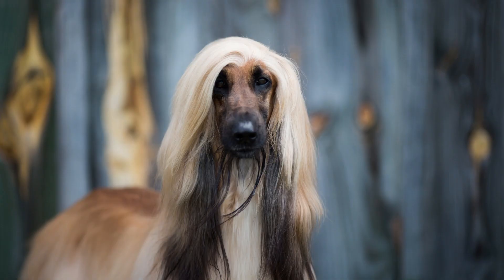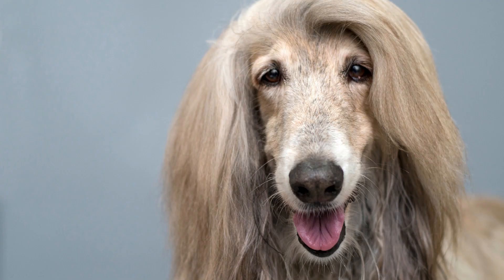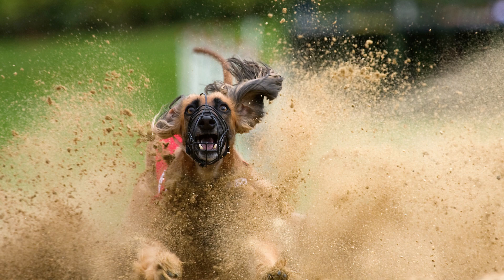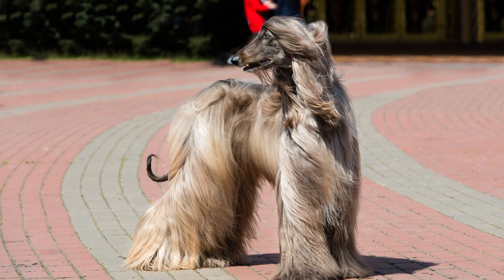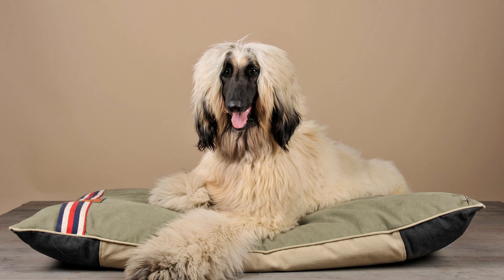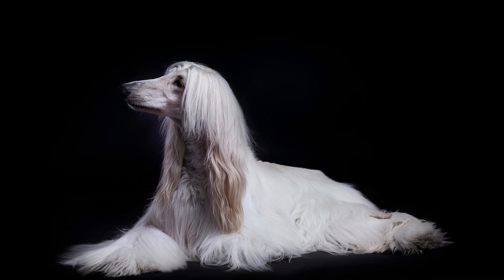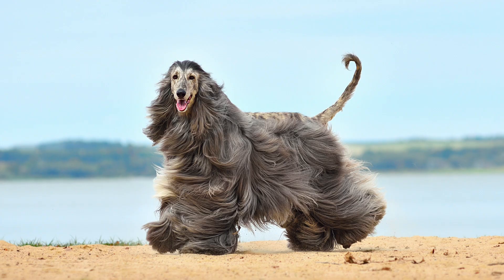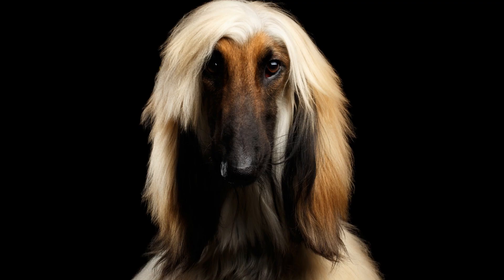The Afghan Hound A Majestic and Mysterious Dog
The Afghan Hound is a beautiful and majestic breed of dog with a long and storied history. Originally bred as hunting dogs in Afghanistan, Afghan Hounds are known for their long, flowing coats, their expressive eyes, and their independent personalities. They make wonderful companions for people who are looking for a loyal and loving dog, but they can also be a bit high-maintenance.

In this video, I will discuss the history, appearance, personality, and care of Afghan Hounds. I will also share some of my own experiences with this amazing breed of dog. If you are thinking about getting an Afghan Hound, this video is for you!

Here are some of the key points that I will cover in the video:

The history of Afghan Hounds
The appearance of Afghan Hounds
The personality of Afghan Hounds
The care of Afghan Hounds
My own experiences with Afghan Hounds